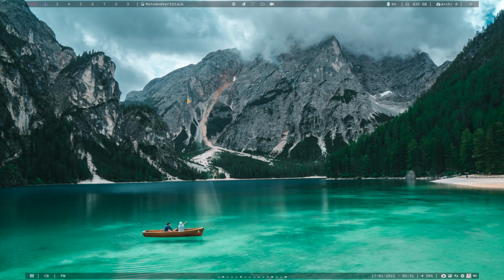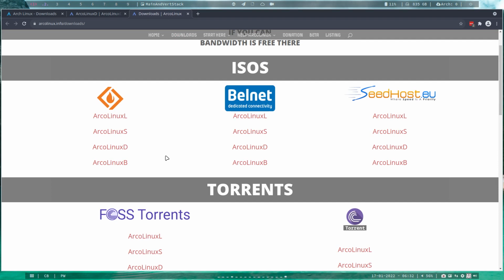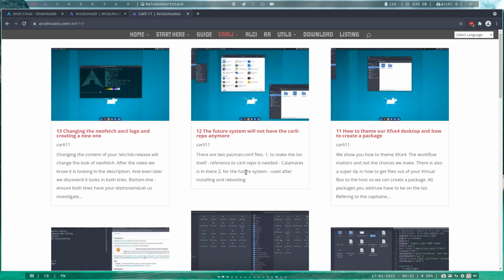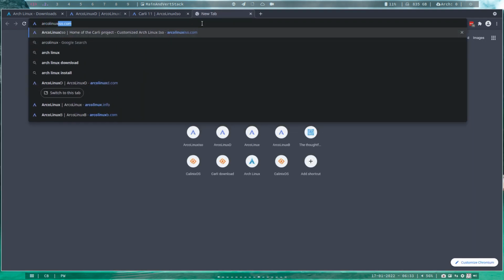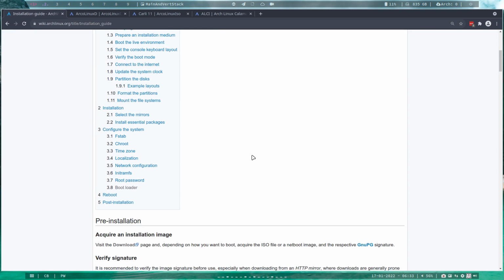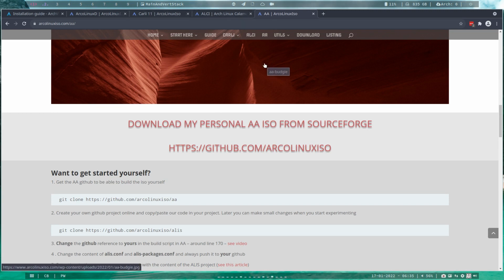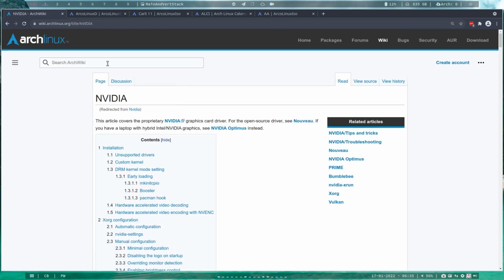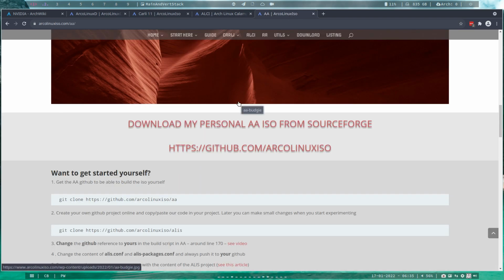ArcoLinux : 2580 5 ways to install a vanilla Arch Linux system - choose your desktop in the process